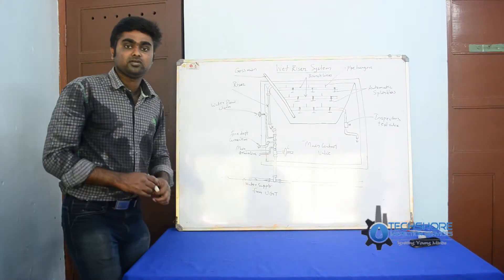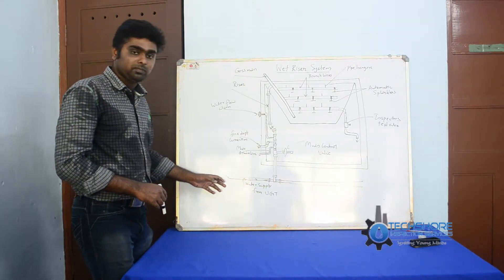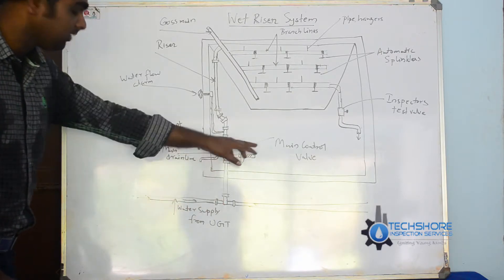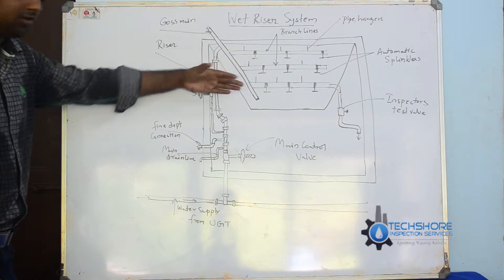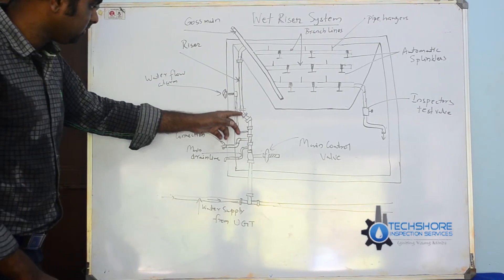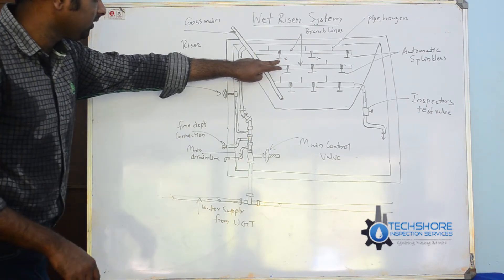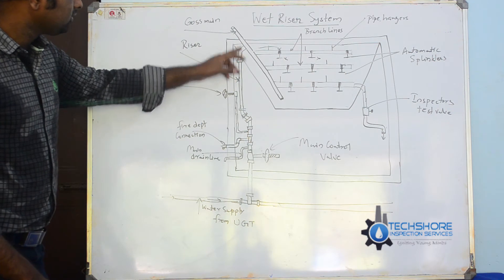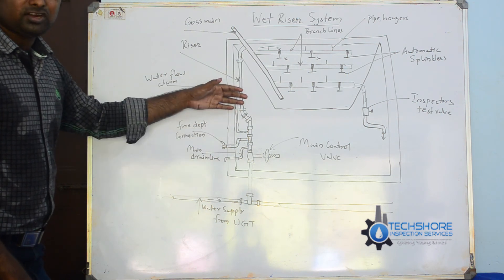Techshore Inspection Services : Wet Riser system used in Firefighting?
Do you know about Wet Riser system used in Firefighting?
1. The Wet riser system providing for residential building should require the following features:
2. The Wet riser generally designed for zonal distribution of water  required as per the height of building.
3. The first riser up to 60 m height should be 100 mm diameter.
4. The second riser up to 100m height of 150 mm diameter.
5. The third riser up to 150 m height of 150 cm diameter.
6. These risers are connected to separate fire pumps provided for this purpose in the building concerned.
7. A wet riser required to be provided near the enclosure staircase.
8. The pipe system shall make approved and quality by the competent authority.